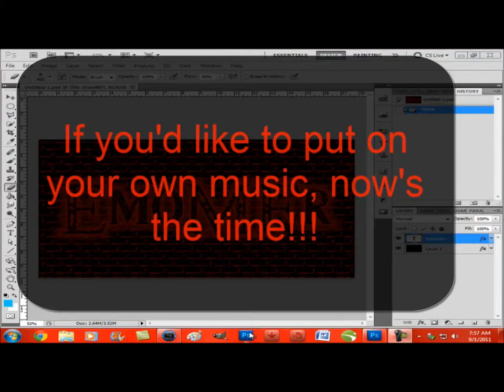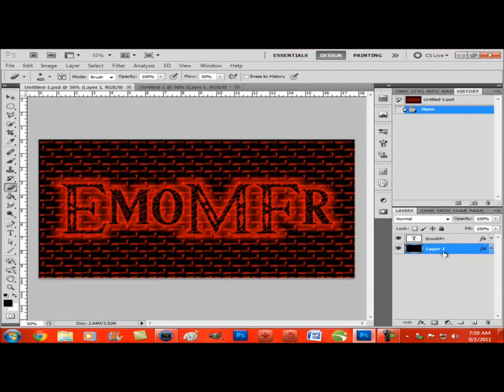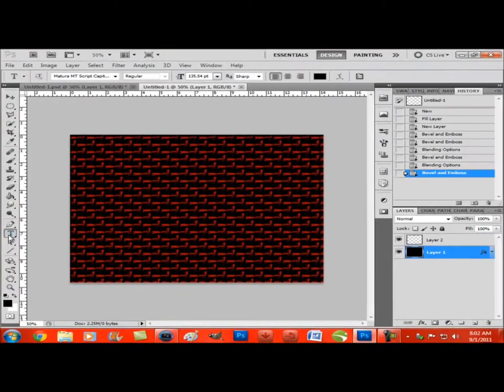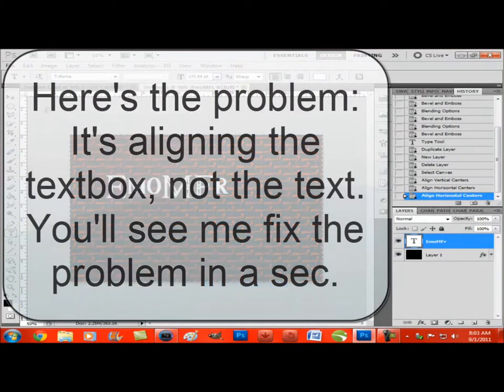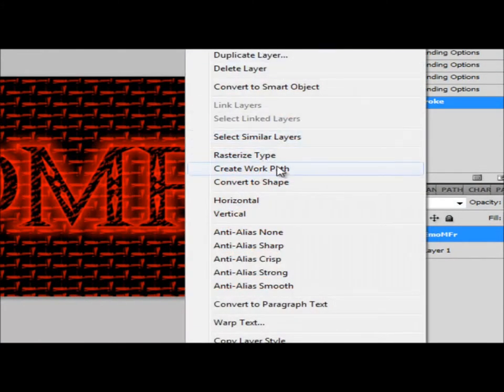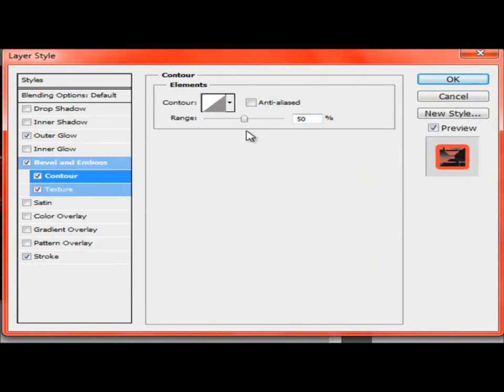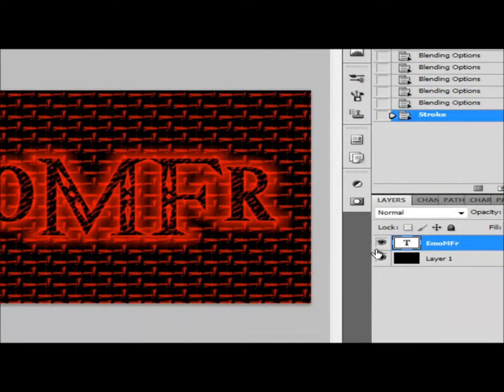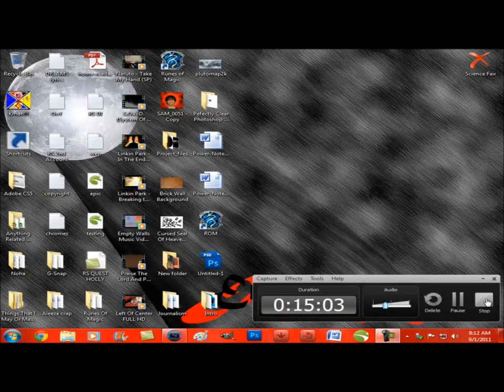PhotoShop CS5 Extended Tutorial: Random BG Background Image Only Layer Styles How To *FULL HD*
title is all.

Can be done on all versions I think. CS3+ for sure.